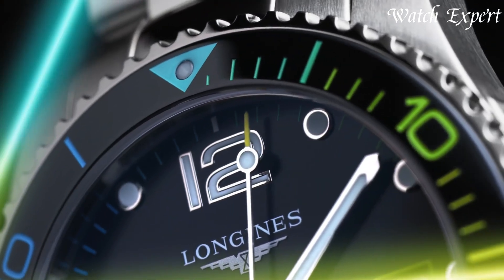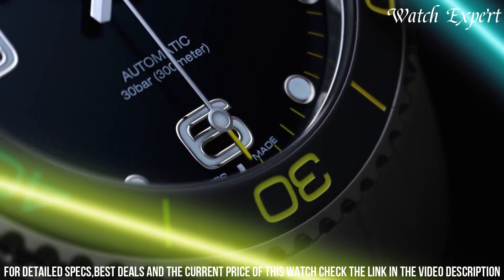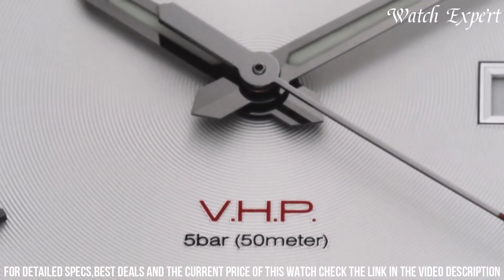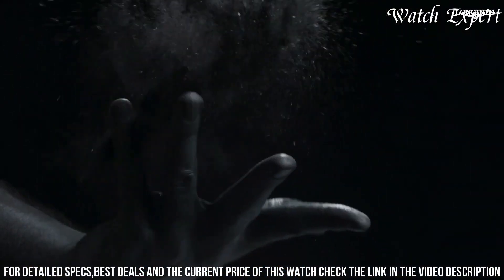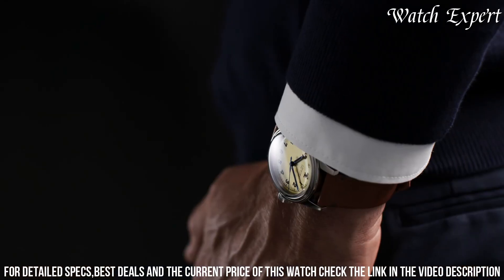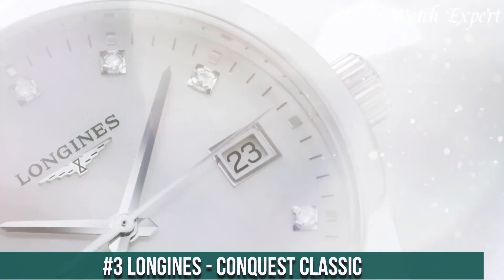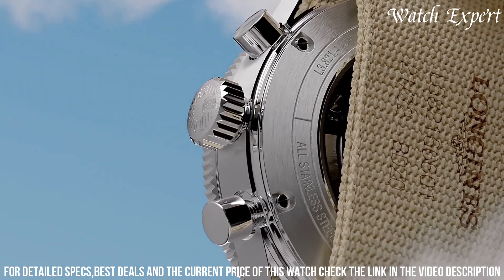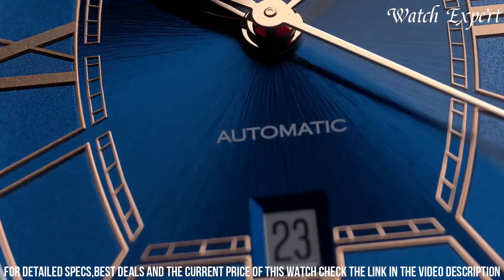Best Longines Watches 2024! Who Is The NEW #1?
Links to the Best Longines Watches 2024 are listed below. At Watch Expert, we've researched the top 10 Best Longines Watches 2024 on Amazon saving you time and money.

➤ 10. Longines Hydro Conquest XXII

➤ 9. Longines Master Collection Mens Watch L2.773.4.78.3

➤ 8. Longines Conquest V.H.P.

➤ 6. Longines Pilot Majetek box edition L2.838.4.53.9

➤ 5. Longines Heritage Military Marine Nationale Watch

➤ 4. Longines Ultra-Chron 43mm Mens Watch

➤ 3. Longines - Conquest Classic

➤ 2. Longines spirit flyback - l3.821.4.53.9

➤ 1. Longines Men's Watches Evidenza L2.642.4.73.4